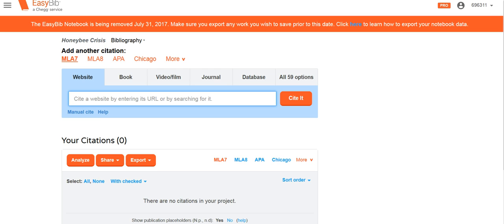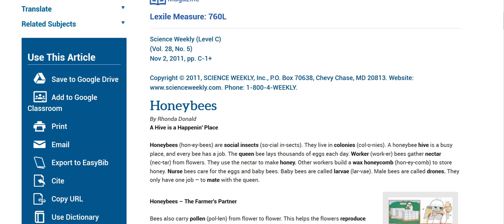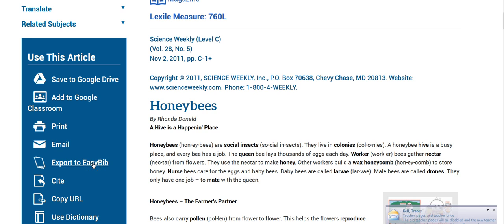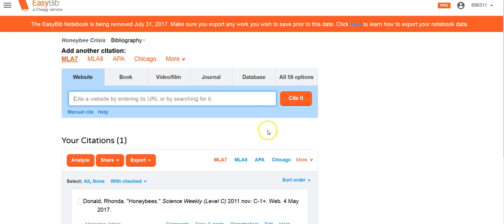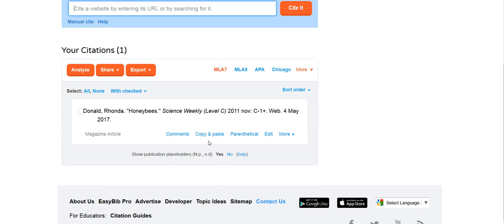Adding a SIRS Discoverer Article to Your EasyBib Bibliography